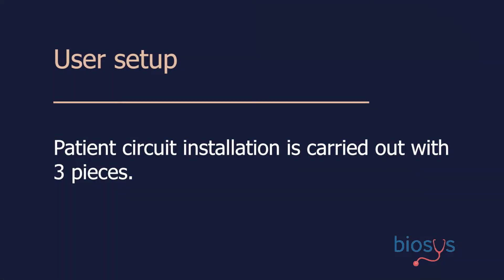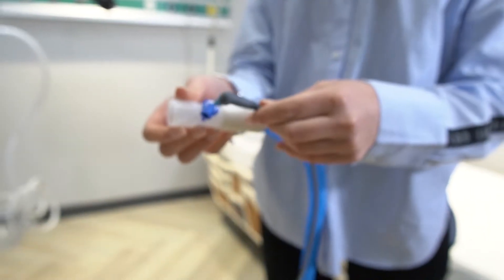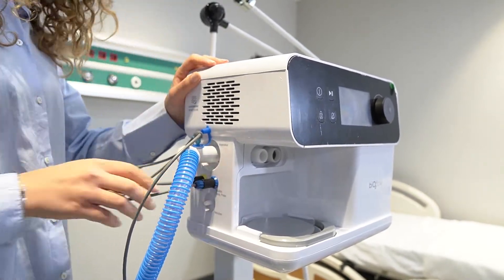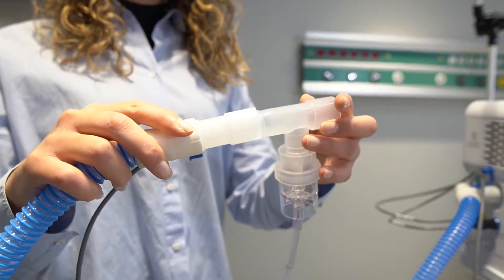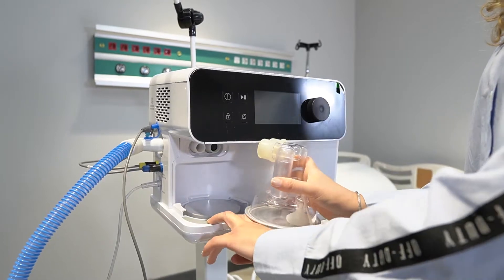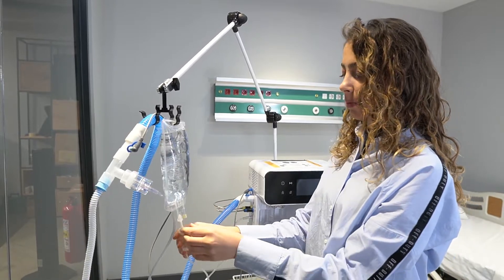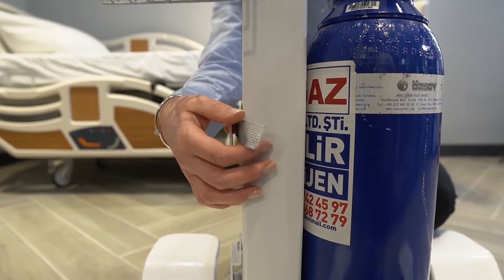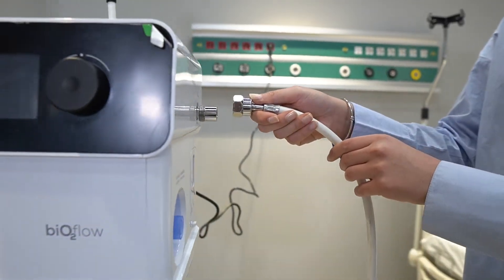Bio₂Flow New Generation High Flow Oxygen Therapy Device- User Setup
Breaking ground in HFO therapy with its innovative features, Bio2Flow breathes a new life to traditional HFO devices with its stylish design and easy-to-use.